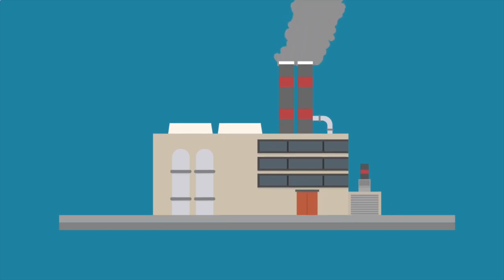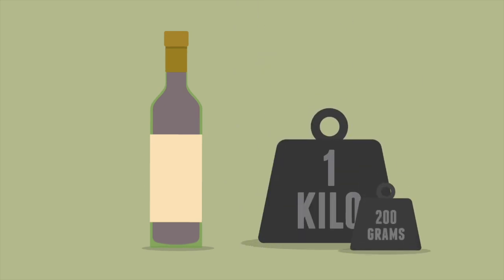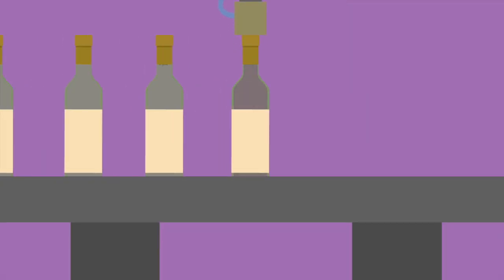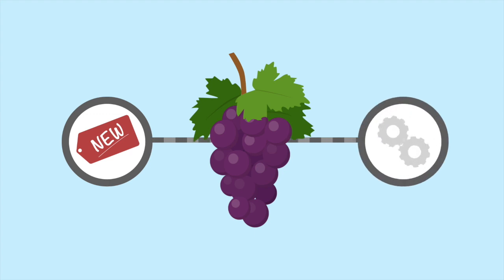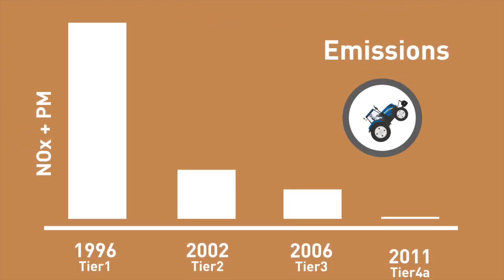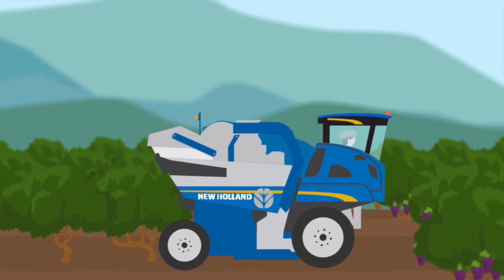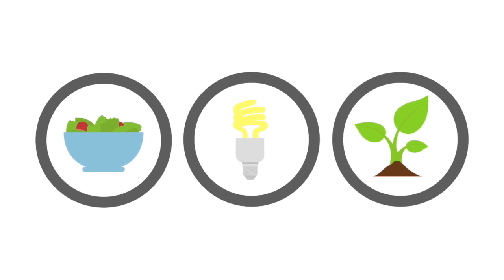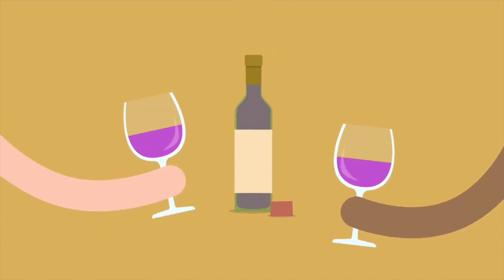How big is wine's carbon footprint, and how can technology reduce it? | The New Economy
At the end of a long day, when you sit down to relax with a glass of red, do you ever wonder about the impact the wine industry has on the climate? The glass bottle itself and international transport play a huge part, but big advances can be made by reducing emissions at the source – the vineyard. The New Economy looks at the impact that a sustainable viticulture programme can have on a vineyard's carbon emissions, and exactly how much less carbon dioxide is released per bottle thanks to innovative technology.

Find out more about Precision Land Management and the work New Holland Agriculture does to help farmers do more with less: